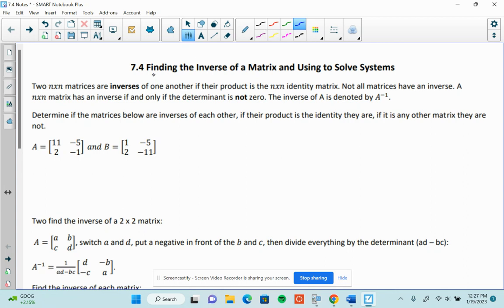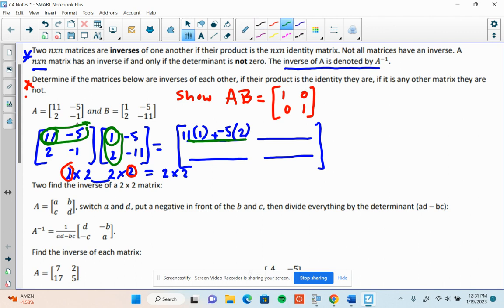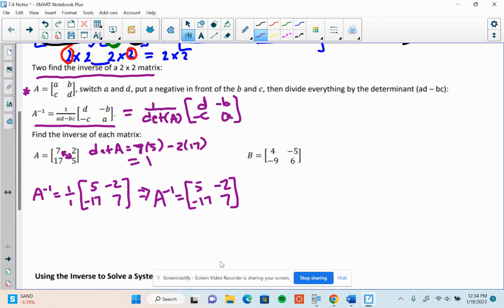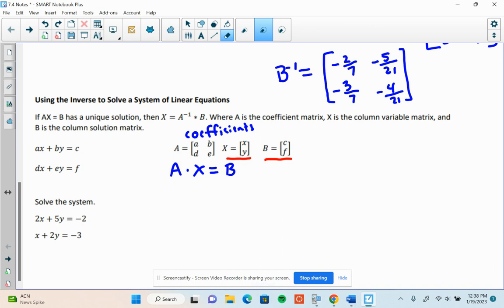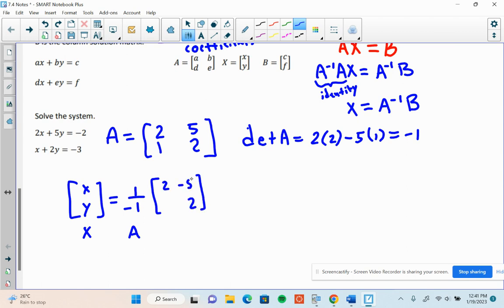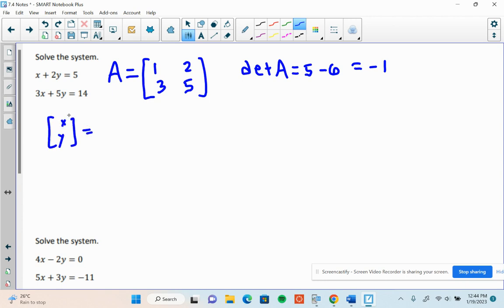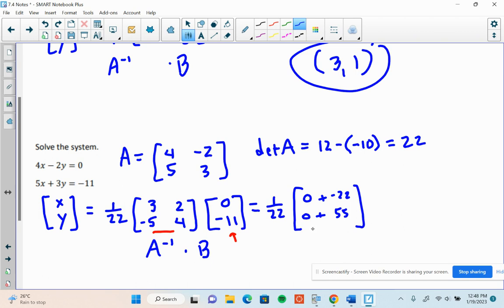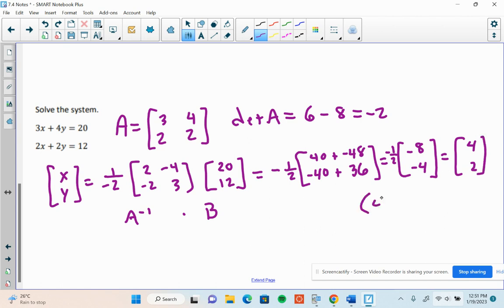Solving Systems with Inverse Matrices